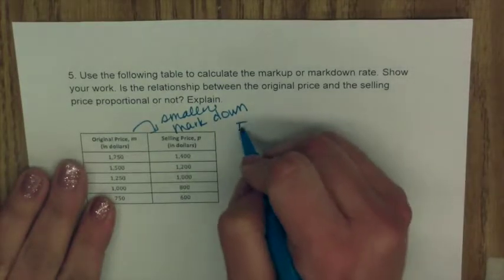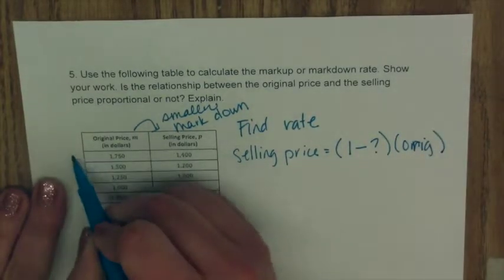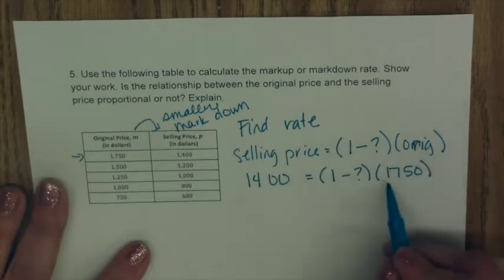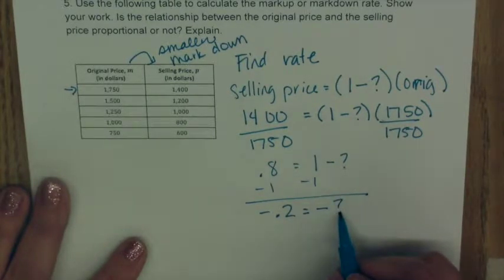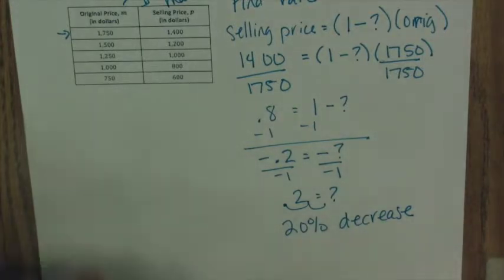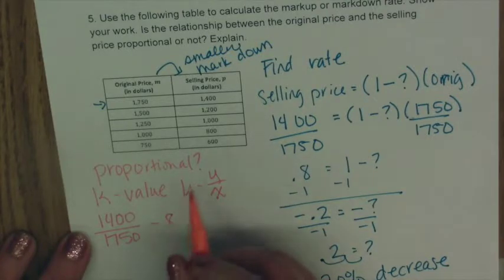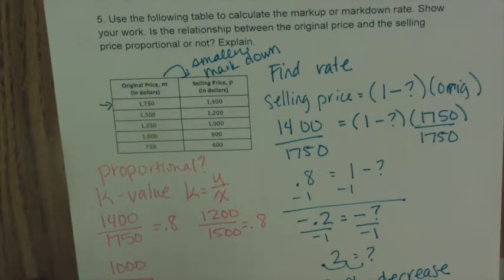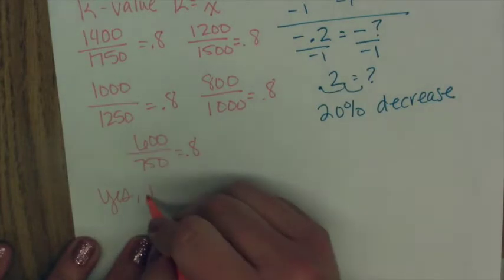Module 4 Lesson 7 Exercise 5